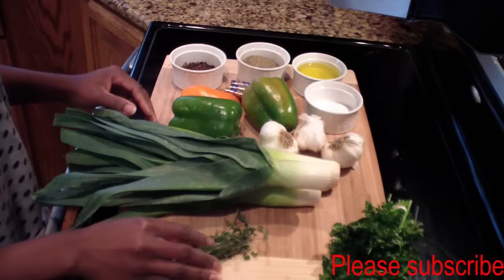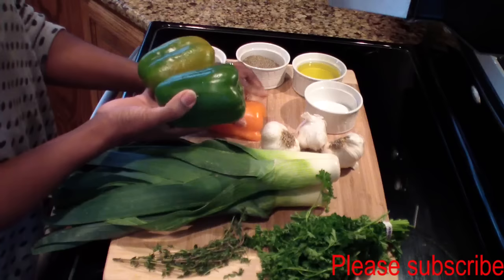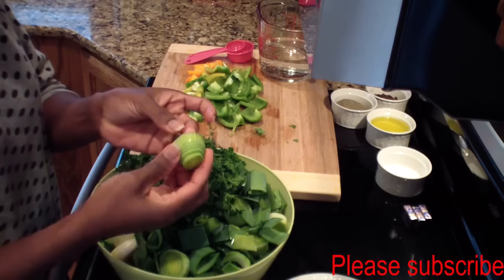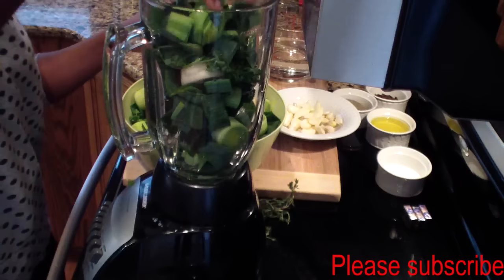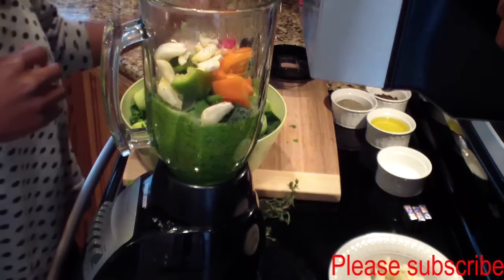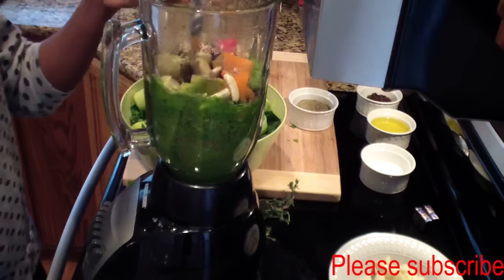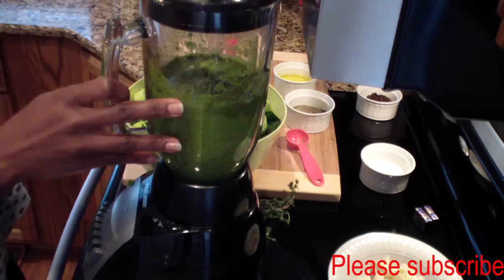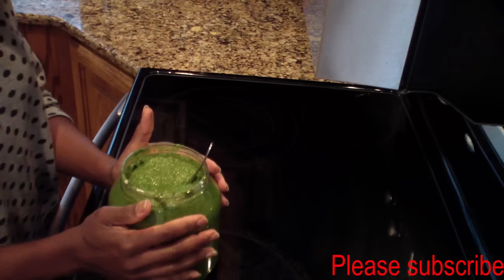How to make Haitian Epis | Haitian Spice Recipe | Episode 18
Hi Everyone! Finally bringing you guys my famous Haitian spice that I always talk about in all my videos :). Please Enjoy! See you guys on my next one. XoXo!

Here's what I used to make my Haitian Spice:
6 Leaks
1 pack of parsley
2 head of garlic
2 bell pepper
fresh thyme
1 1/2 TBSP of salt
2 TBSP of black pepper
2 TBSP of whole cloves
3 Maggie cubes ( 3 large chicken bouillons)
1/2 cup of olive oil
1/2 cup of water
*Blend all together* VOILA